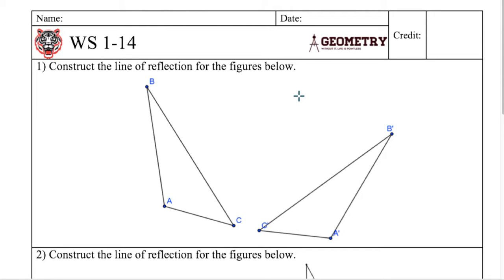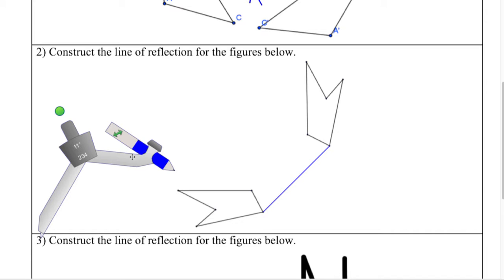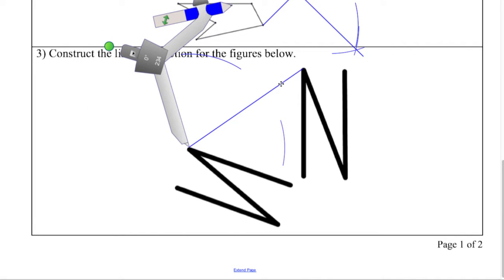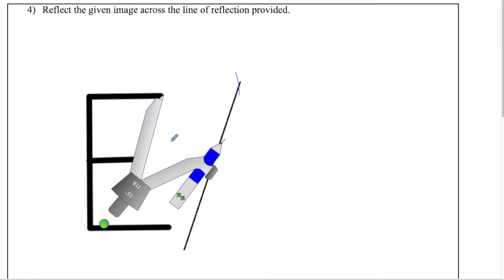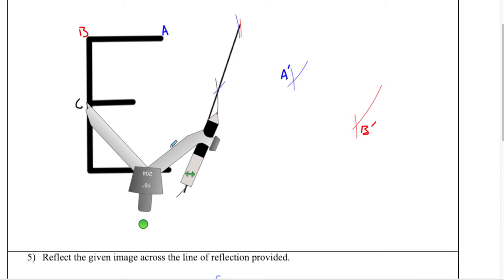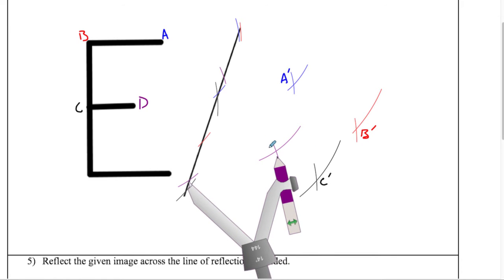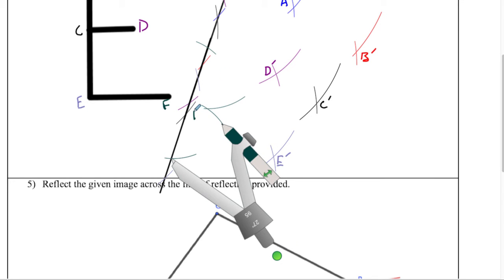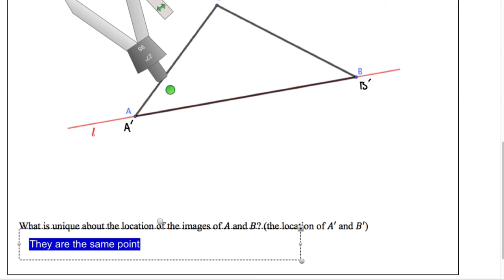Geometry WS 1-14 Solutions